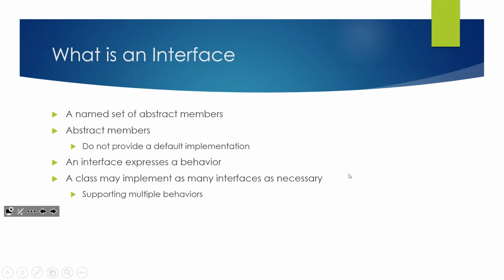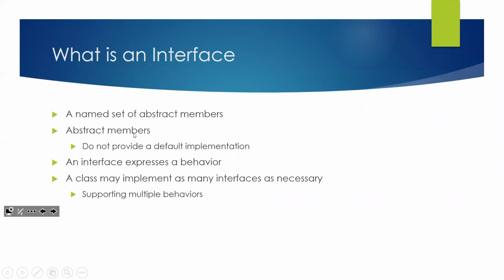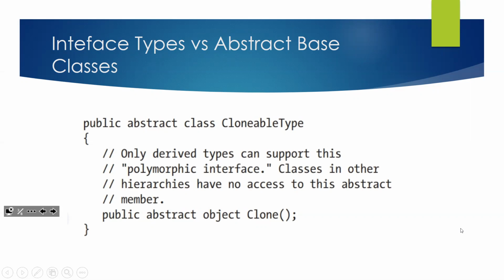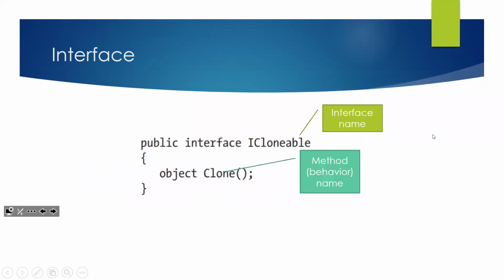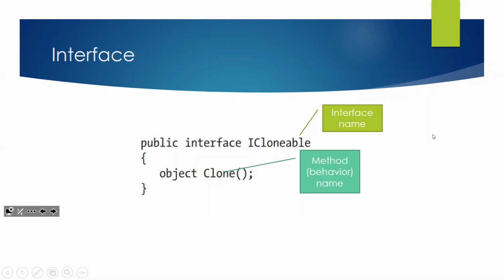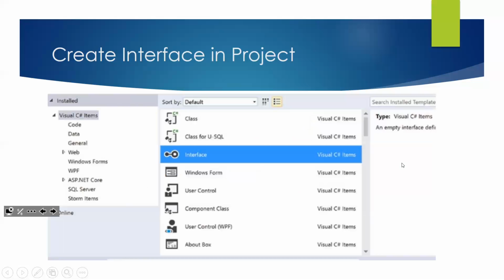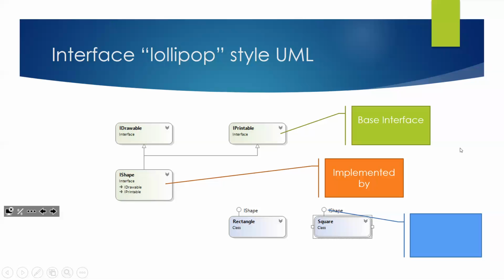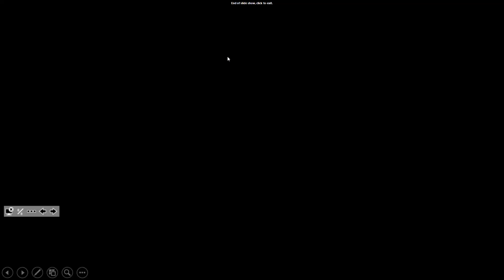CIS151 102 FA19 Week05 Interfaces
C# Interfaces